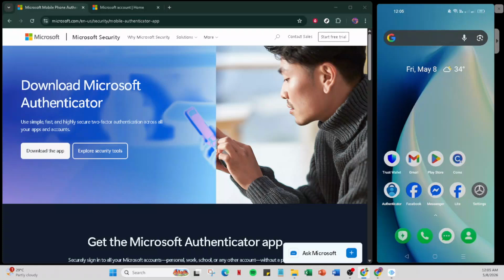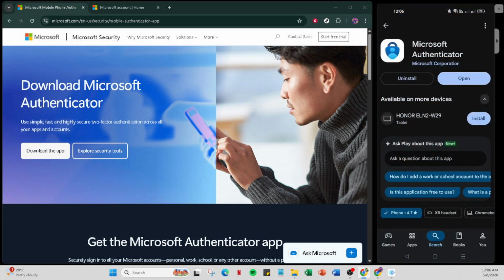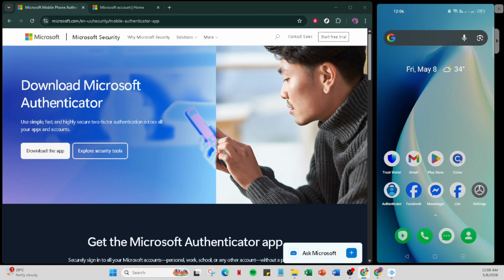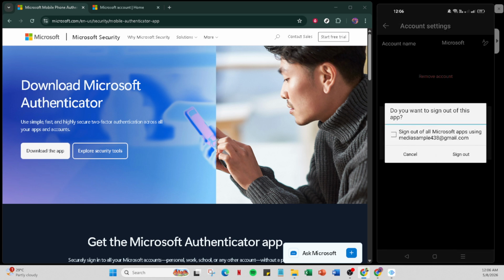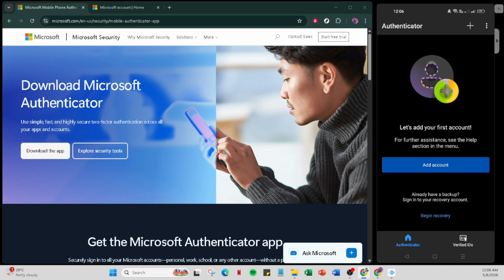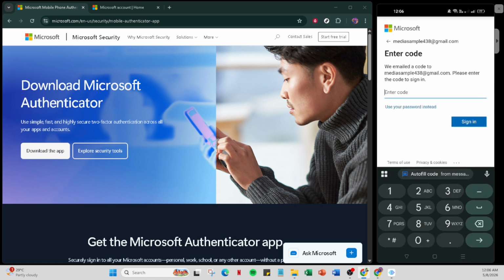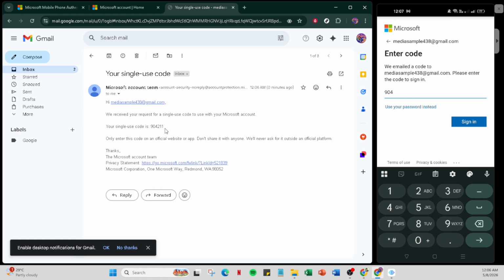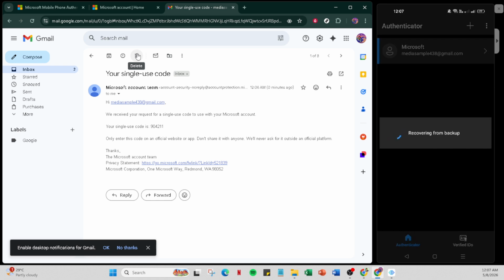How to Log in to Microsoft Authenticator on New Phone [2026 Guide]